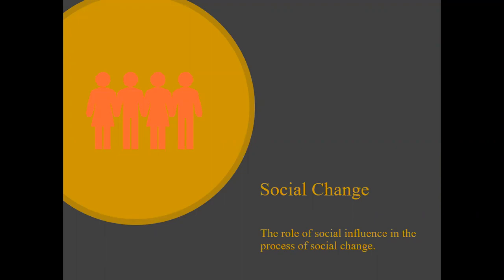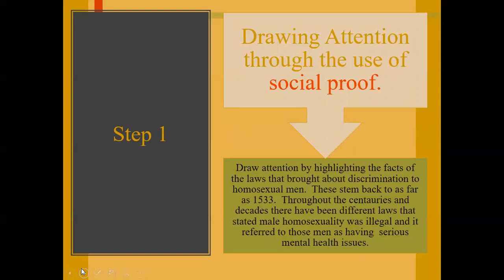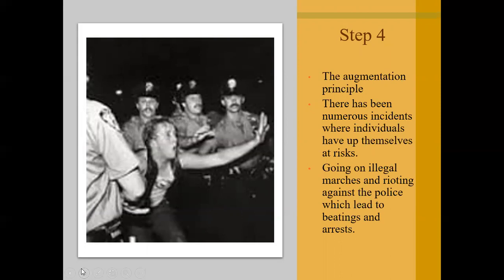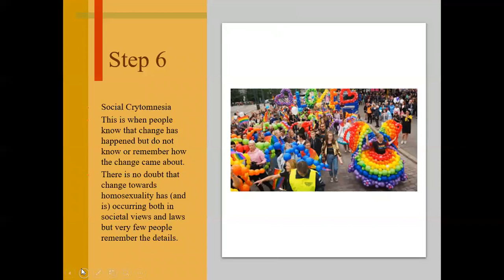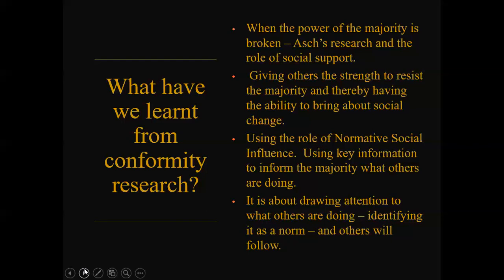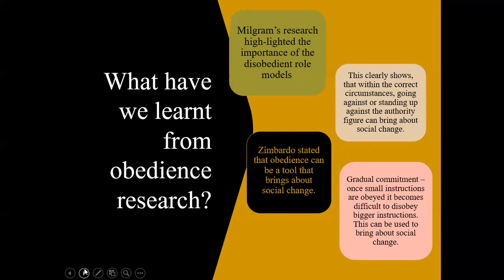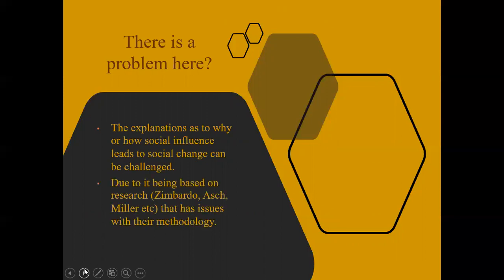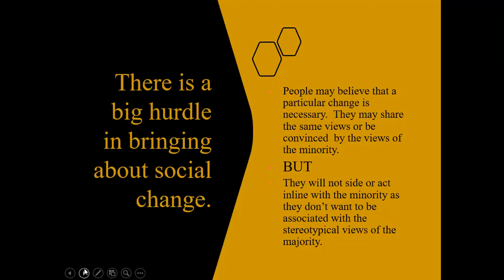Social Change and Social Influence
This video looks at 6 different stages that allows for the minority to bring about social change.  It focuses what we have learnt from social influence research and how change can be brought about.